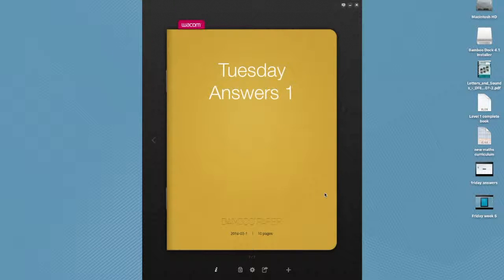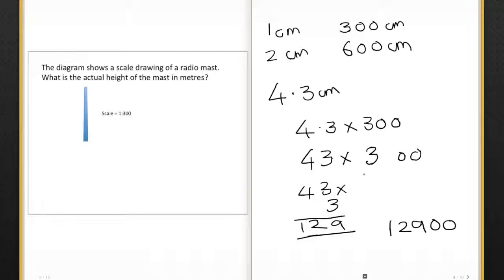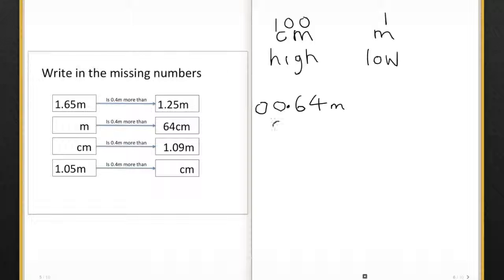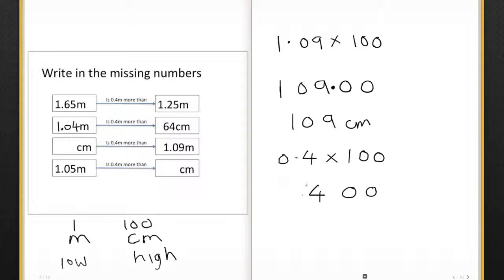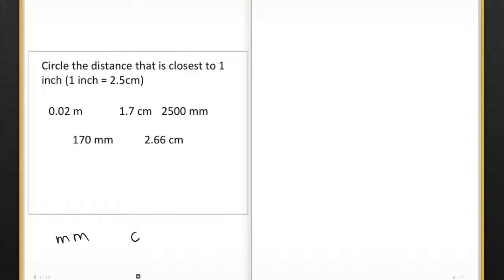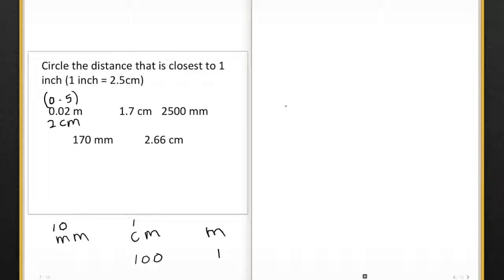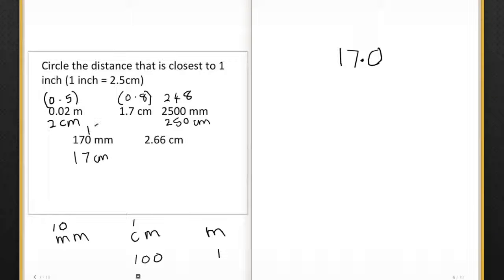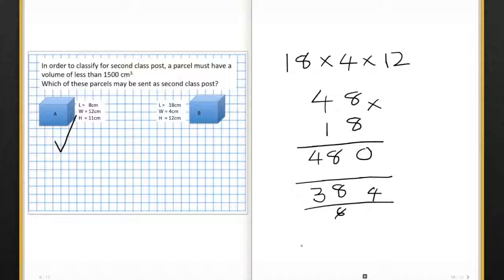tuesday week 5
This video is about tuesday week 5